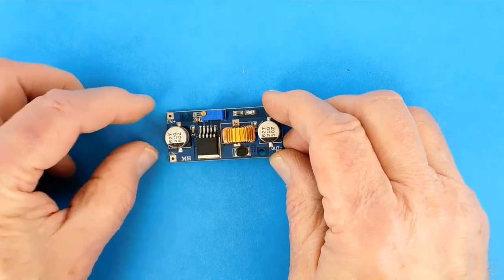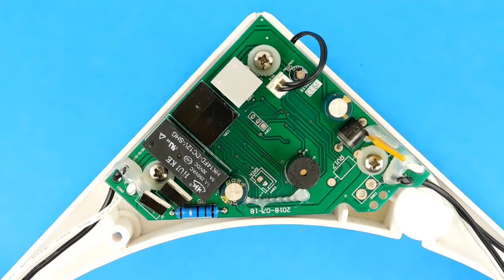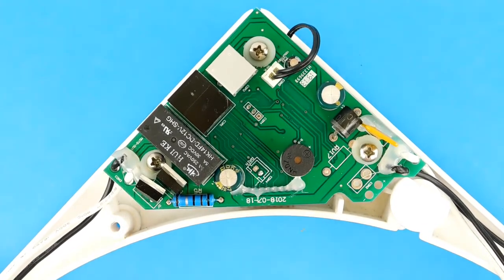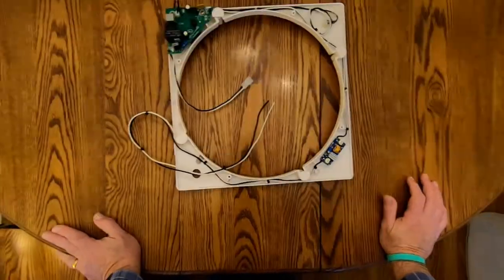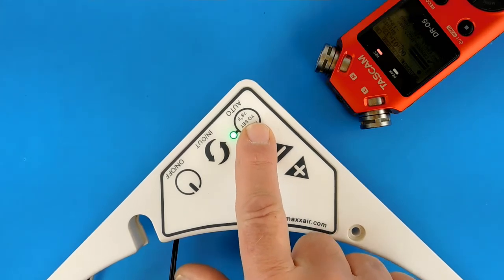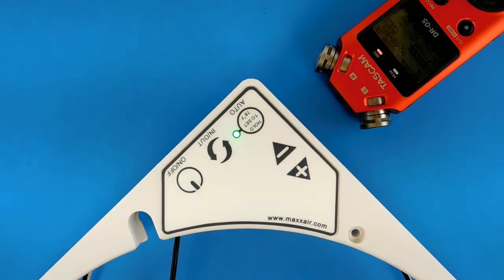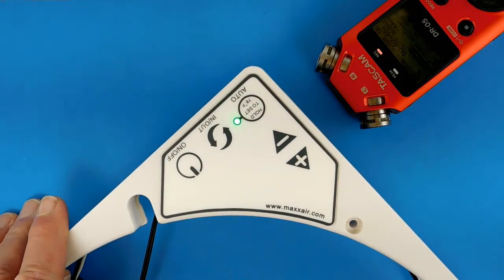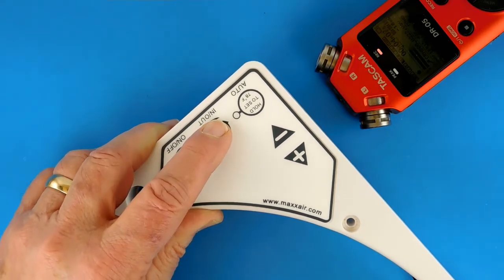MaxxFan Repair, Part 2 of 2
This is the second of a pair of videos that describe in detail how to replace the control board and the keyboard on a MaxxFan used in vans and RVs. Descriptions of the control board components are included, and detailed operating instructions are presented.